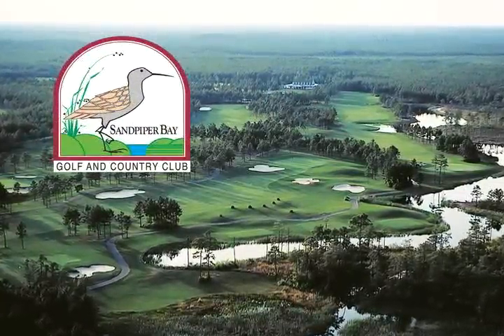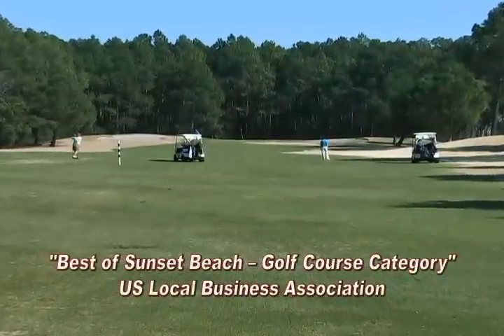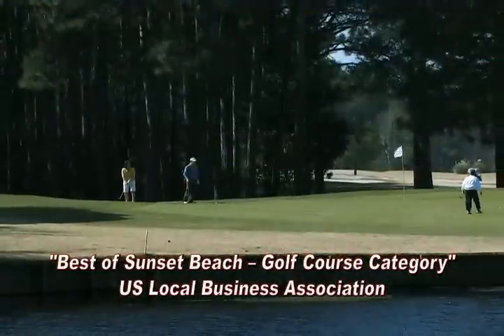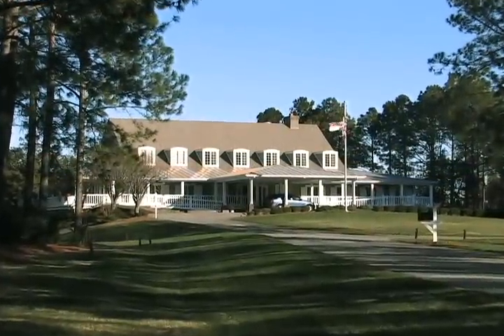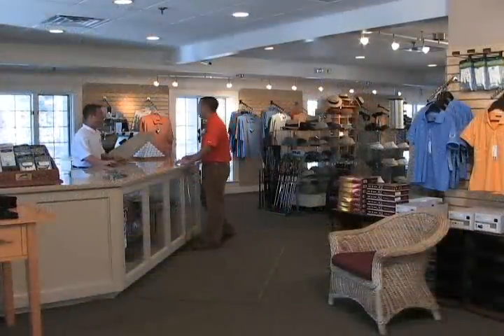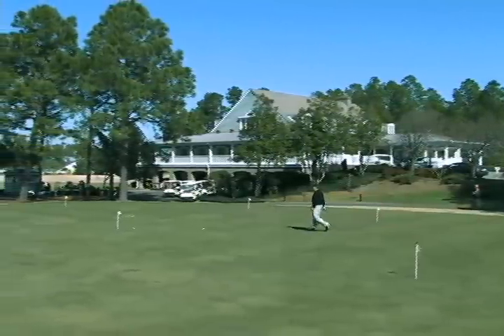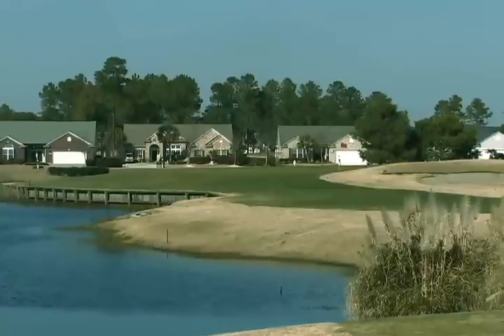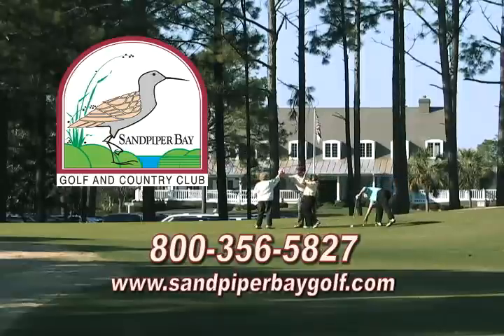Sandpiper Bay Golf Club in the Myrtle Beach, SC and Brunswick, NC area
Sandpiper Bay is a 27-hole Myrtle Beach area golf course that offers a classic design and a commitment to excellence!

Noted Golf Course architect Dan Maples, designed Sandpiper to challenge every level of player. The regular tees are located to afford the average player an enjoyable round of golf with scoring opportunities. Yet, from the championship tees, Sandpiper Bay challenges even the best of the low handicappers. More than 40 acres of lakes meander through this beautiful golf course, providing sanctuary for the native wildlife plus an abundance of irrigation water even in the driest weather. Maples also designed an underground storm drainage network to provide superior surface water runoff even after heavy rains.

The spectacular clubhouse reinforces the commitment to detail and excellence that has become synonymous with Sandpiper Bay. The golf shop is always stocked with the latest in equipment, accessories, and golf apparel. Pipers Restaurant is very popular among our guests and serves breakfast and lunch daily. The "Bitter End" pub is the perfect spot to finish your day. Enjoy your favorite beverages seven days a week. Let our staff help you plan your special event.